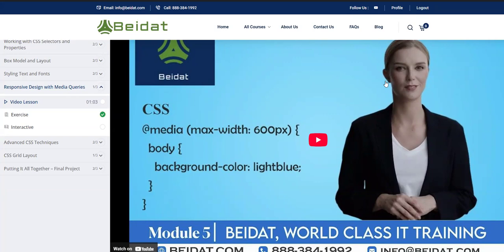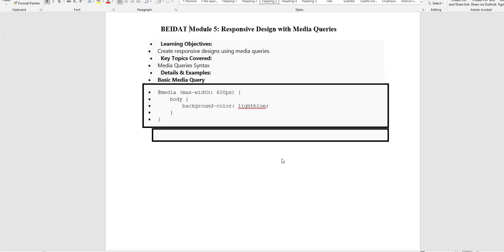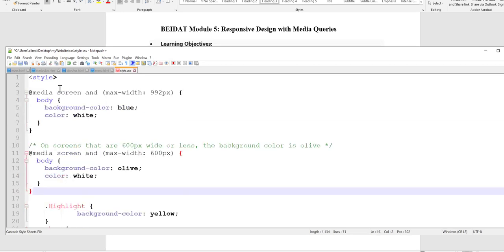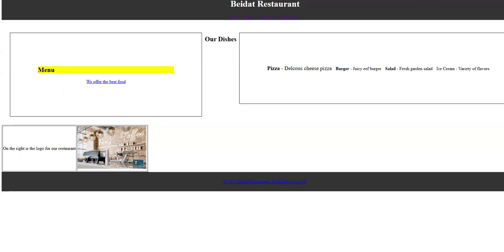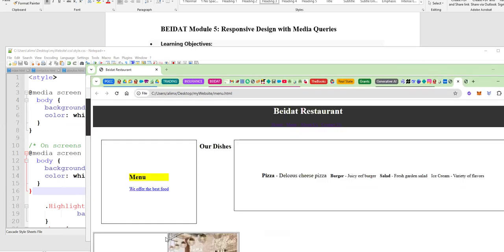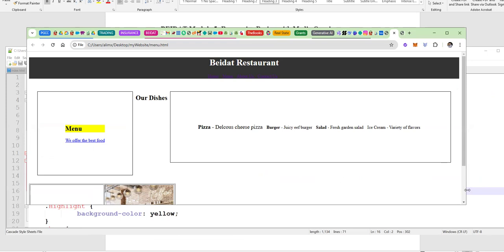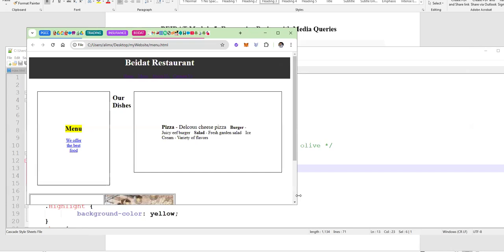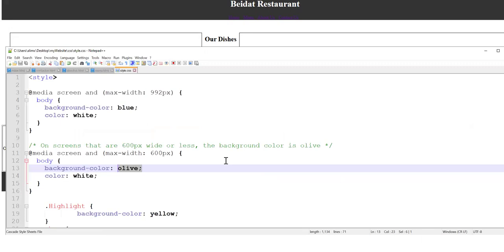Demo BEIDAT Module 5 Responsive Design with Media Queries